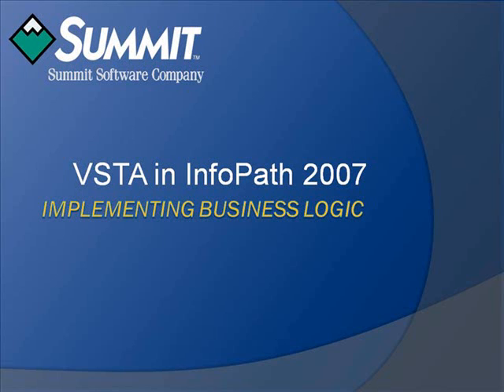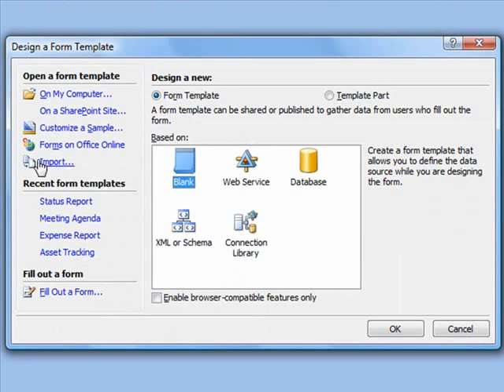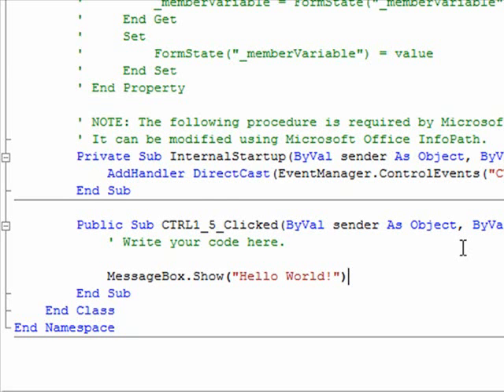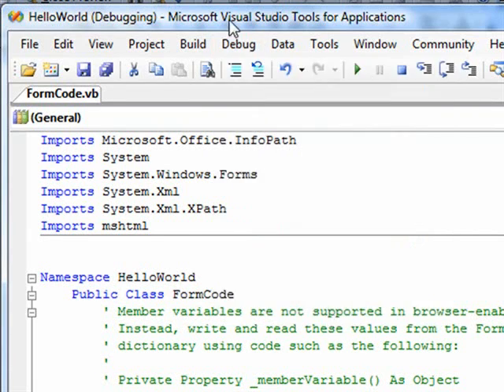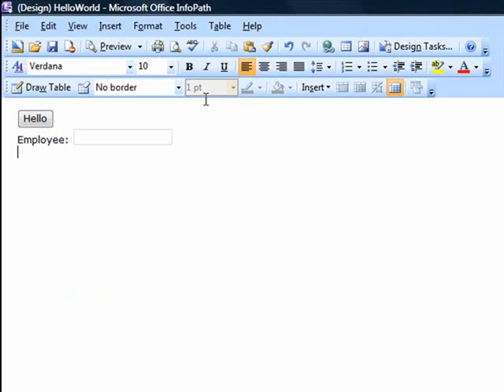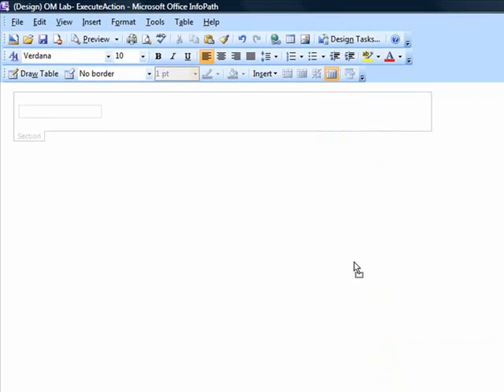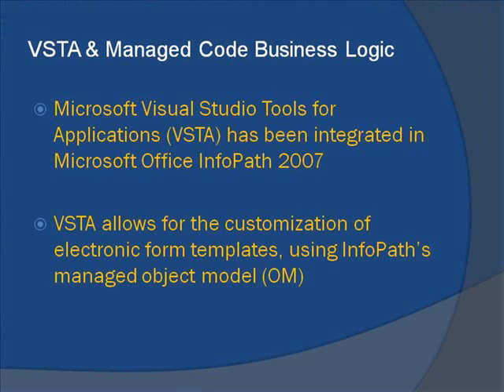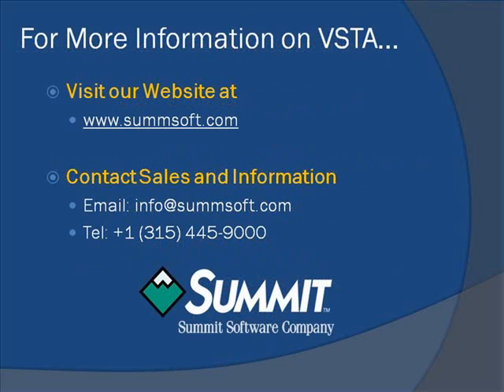VSTA in InfoPath 2007: Implementing Business Logic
A demonstration of using VSTA in Microsoft Office InfoPath 2007 to create custom functions in electronic forms.